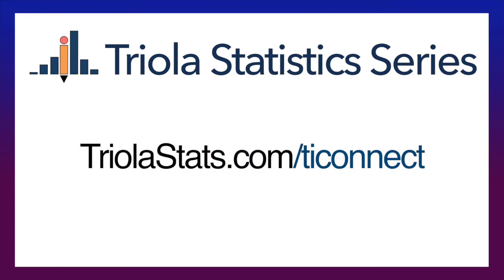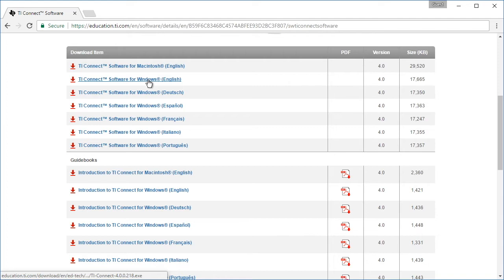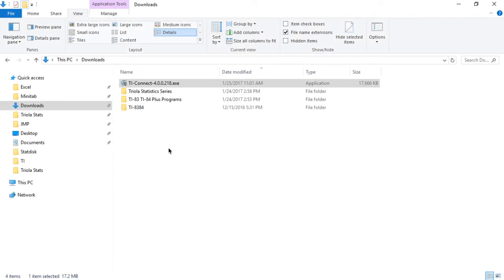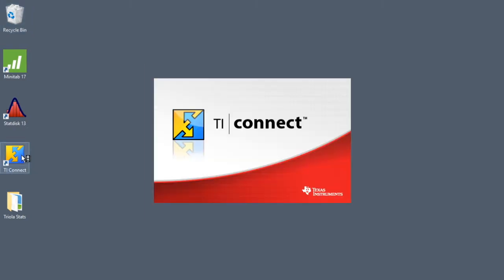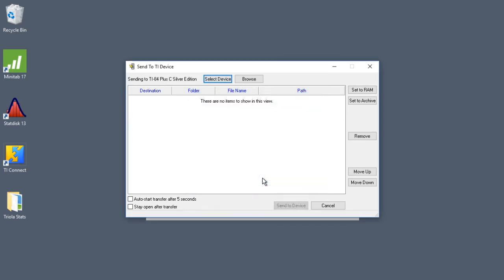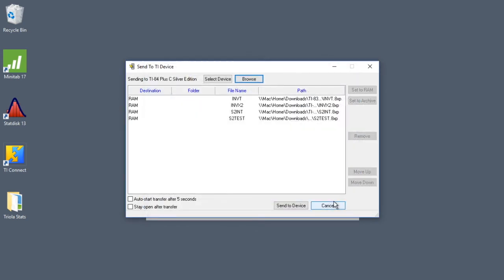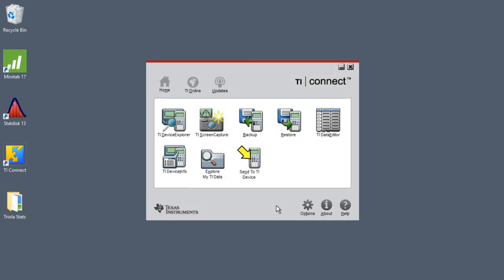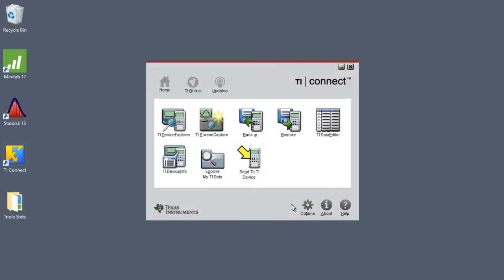Installing Programs, Lists and Apps on TI-83 Plus Calculators